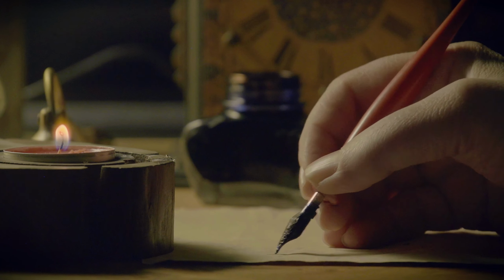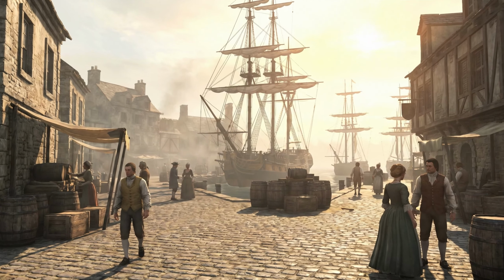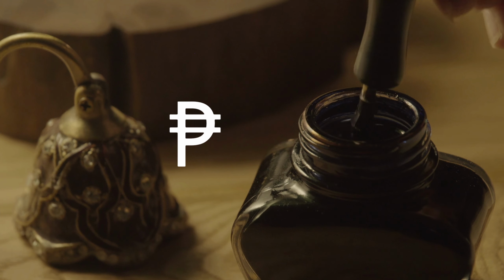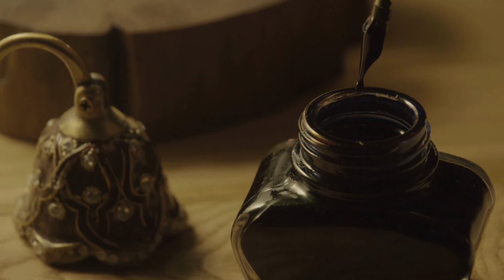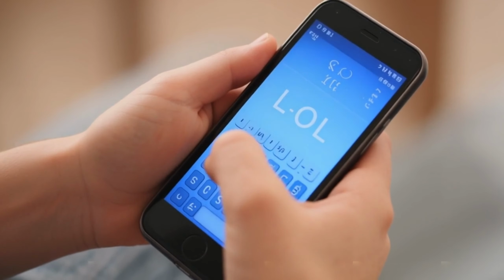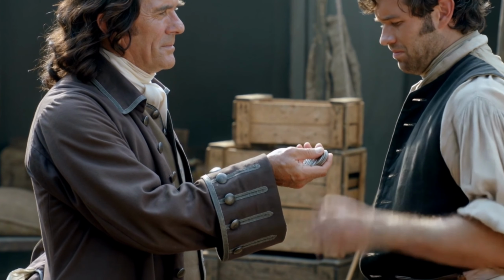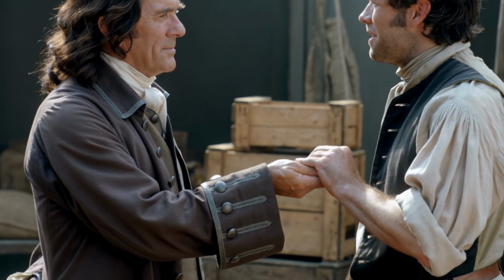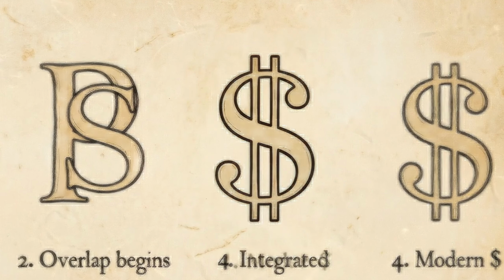S in the $ sign: The Biggest Money Mistake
In this video, we pull back the curtain on the clerical error that changed history. We trace the origin of the dollar sign back to April 1, 1778, revealing that the global face of capitalism wasn't born from grand design, but from clerical shortcuts taken by merchants who were simply too tired to do it right.

What you’ll discover in this episode:

Why the "U.S. monogram" theory is a total myth.

The transition from the Spanish Peso abbreviation "Ps" to the modern "$".

How a messy clerical shortcut in an 18th-century ledger became a permanent fixture of our digital bank statements.

The irony of a global symbol that is actually just a 300-year-old typo.

We use a "Museum-style" aesthetic and Artifact Realism to show you the dusty, ink-stained reality of financial history. It’s a story of human burnout, perfectionism, and the "too embarrassing to fix" mistakes that now rule our world.

Stop believing the myth. Start understanding the error.